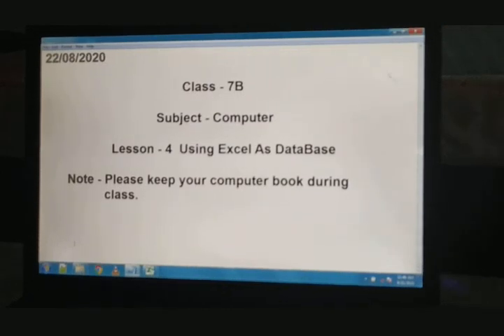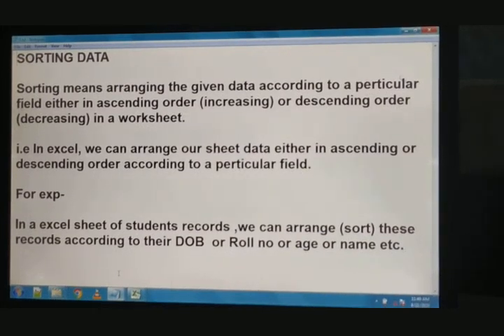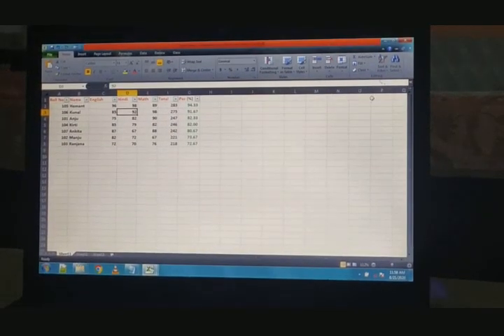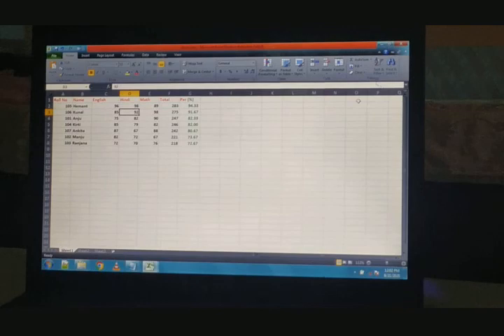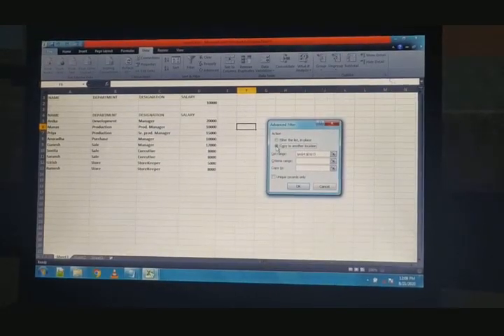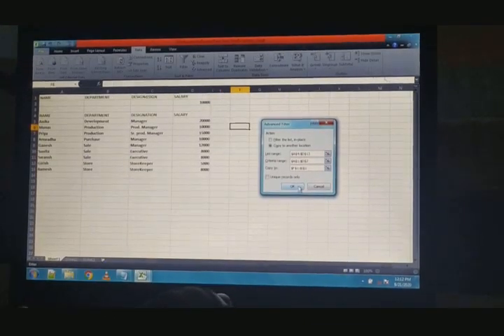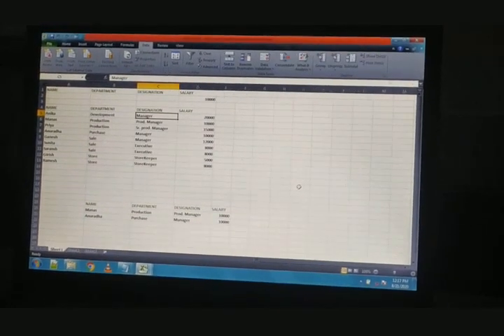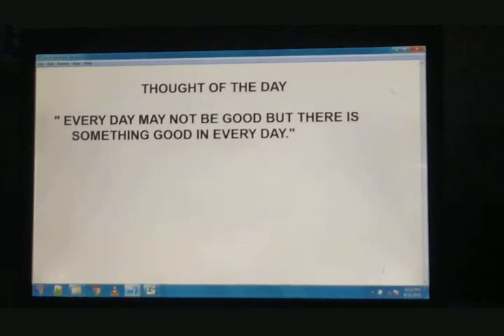Class 7 - Computer - Lesson 4 - Using Excel As Database - Part 2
If you have any query then ask me in comment box.

Thanks